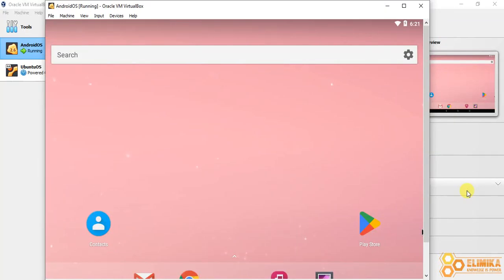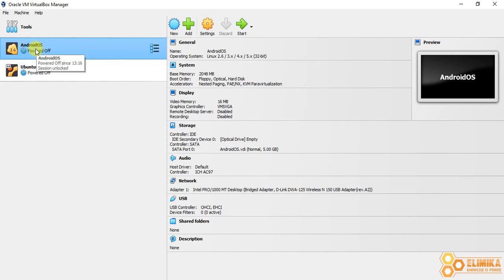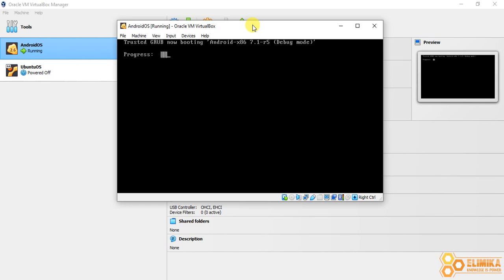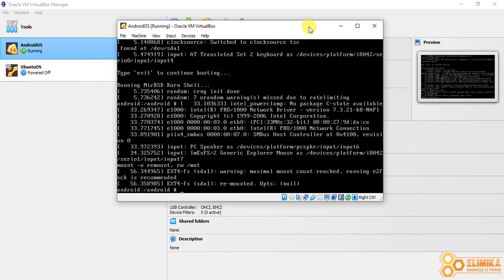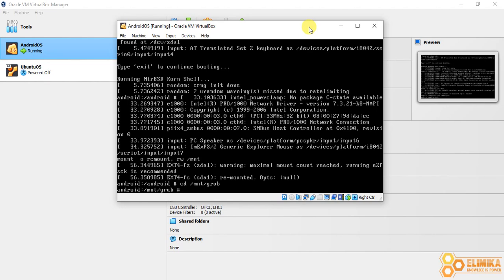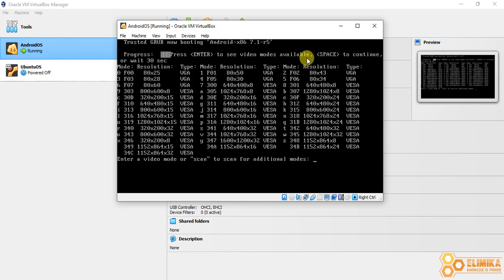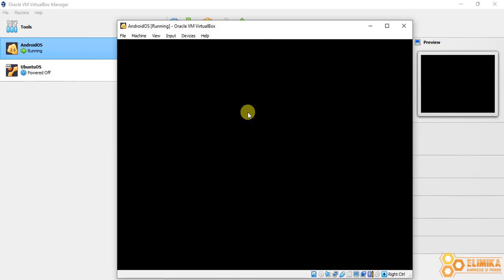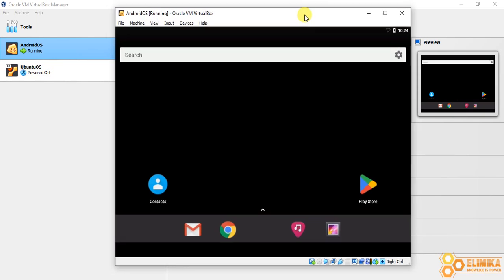Changing Android x86 Screen Size or resolution in oracle VirtualBox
This tutorial demonstrates how to change the screen resolution for android OS in oracle virtual box